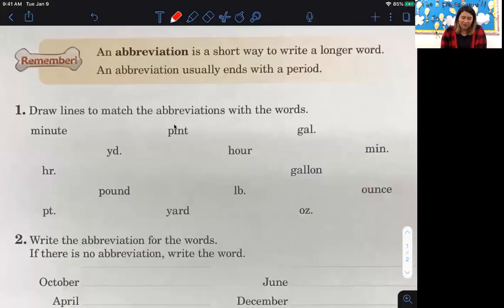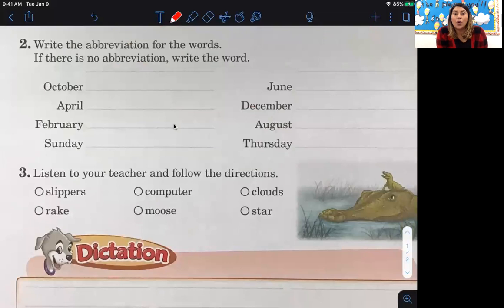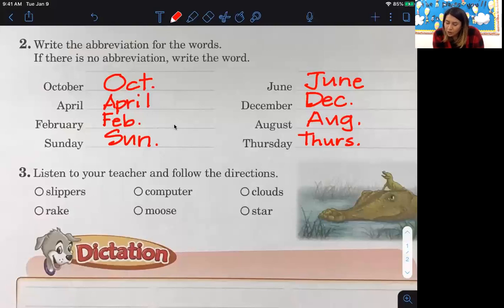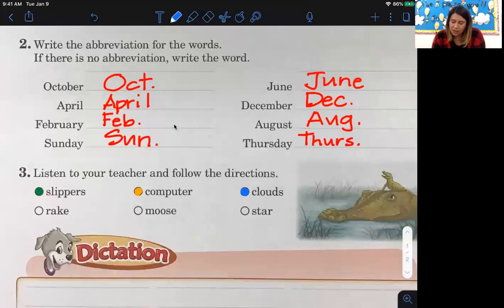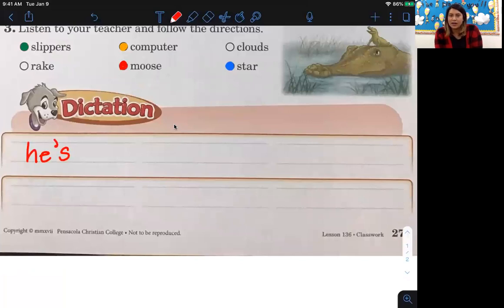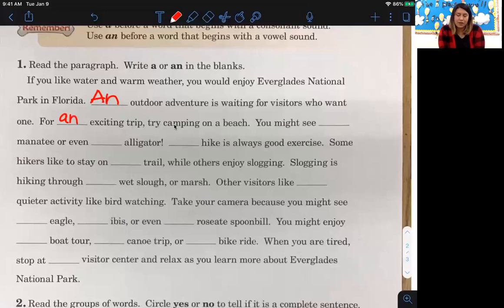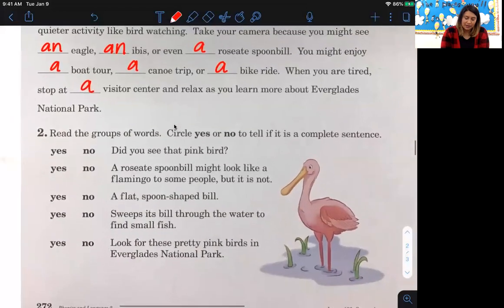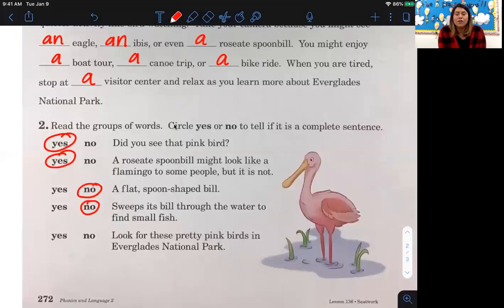1st Grade Wednesday 4/15 Phonics Lesson 11